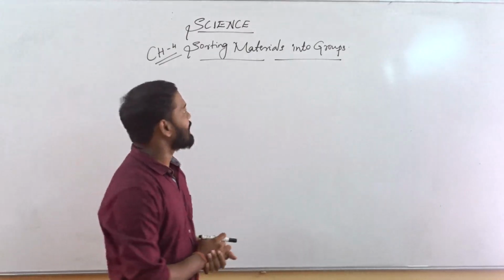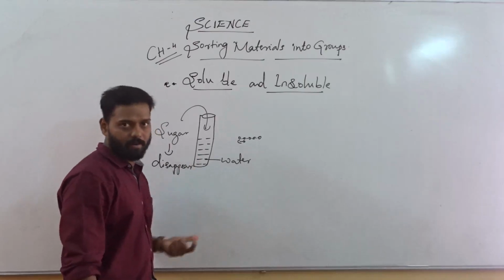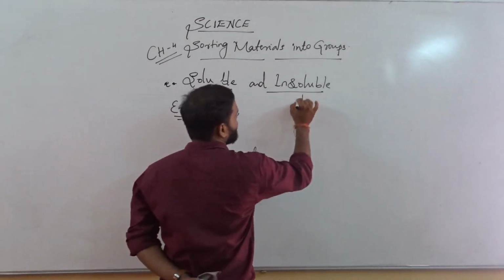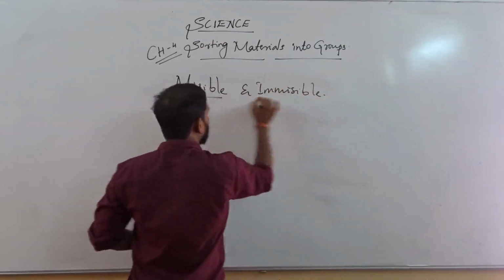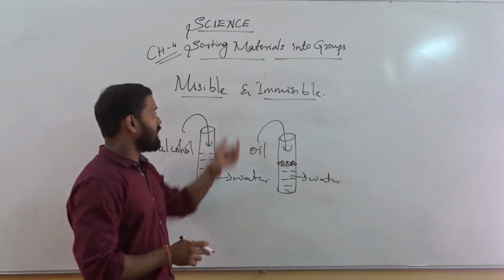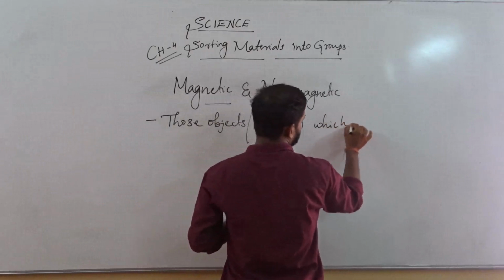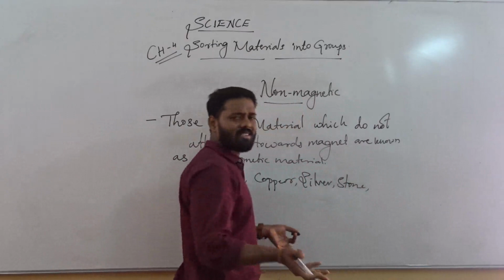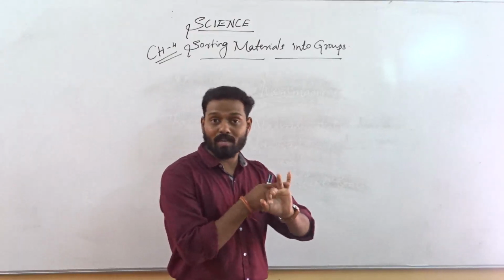CLASS VI SCIENCE CHAPTER 4 SORTING MATERIALS INTO GROUP PART 3